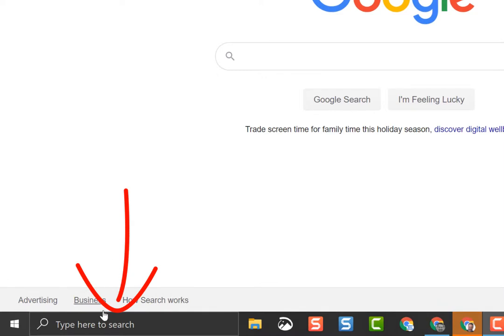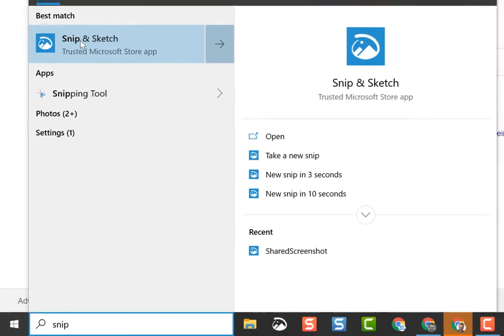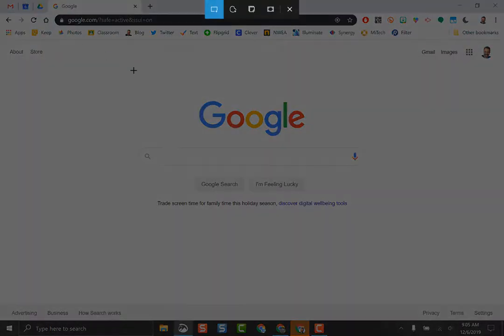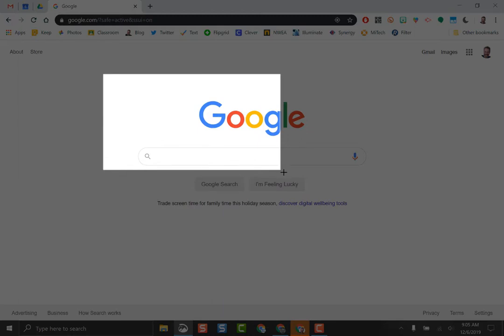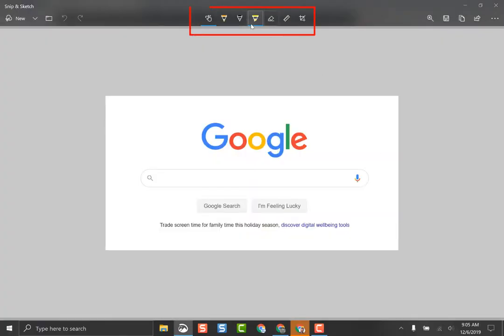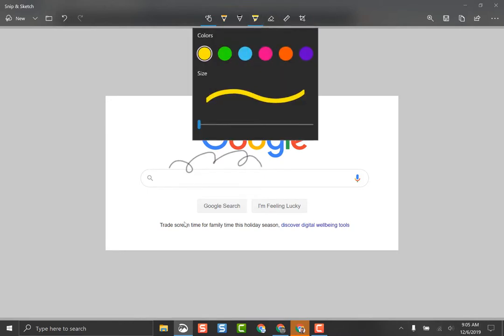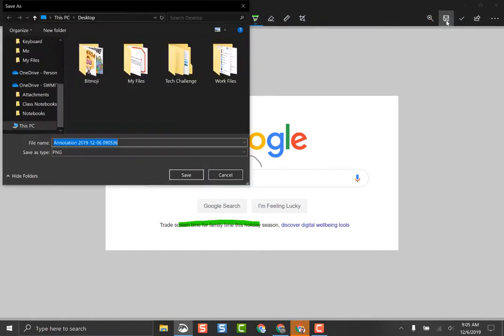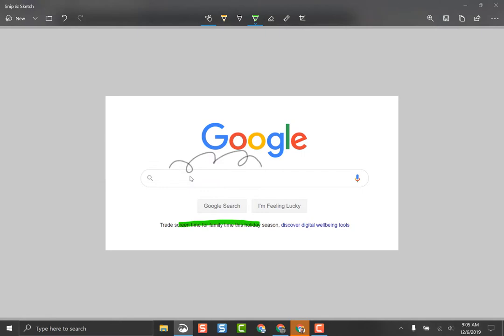Snip and Sketch Tool